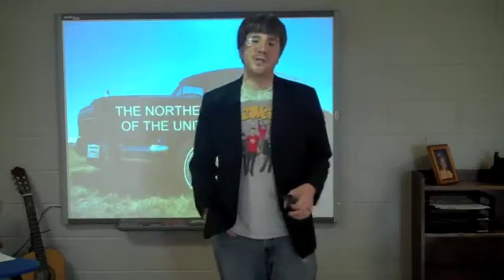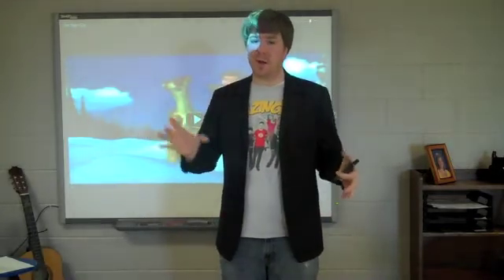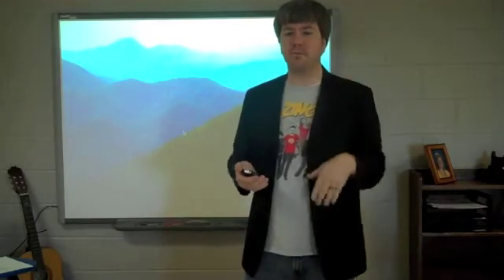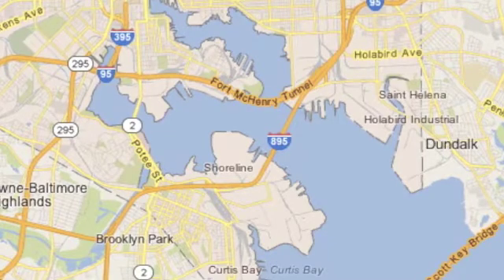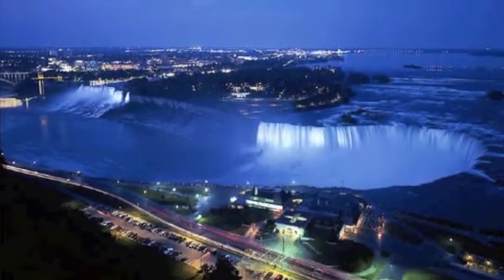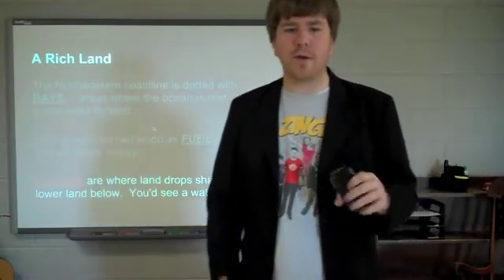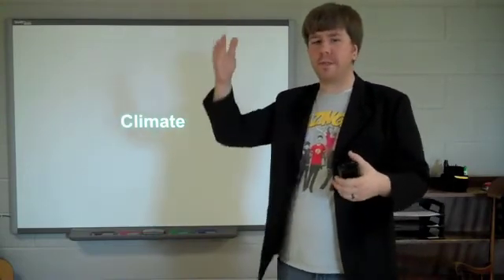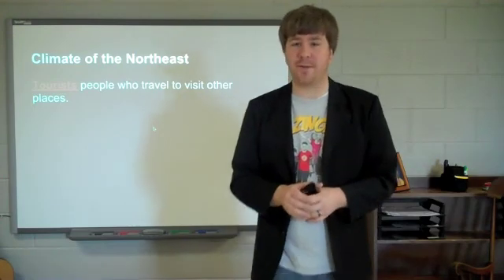The Geography of the Northeast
The geography of the Northeast includes mountains, lakes, rivers, and forests.  The coastline is dotted with bays.  Trees from northeastern forests have been an important resource since ancient times.

Objectives:
A.  Describe the mountains and lakes of the Northeast.
B.  Understand the importance of the resources of the Northeast.
C.  Identify other resources of the Northeast.
D.  Describe the climate of the Northeast.